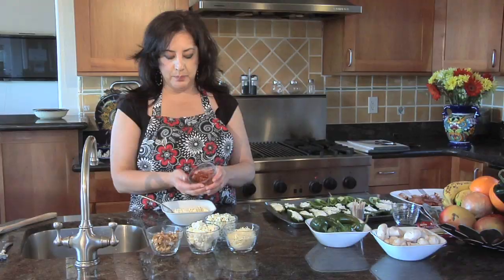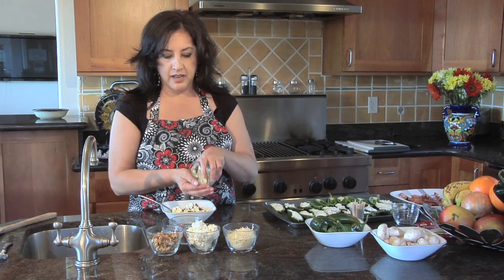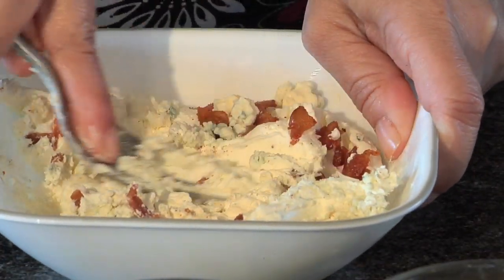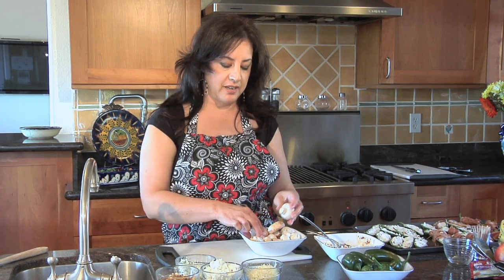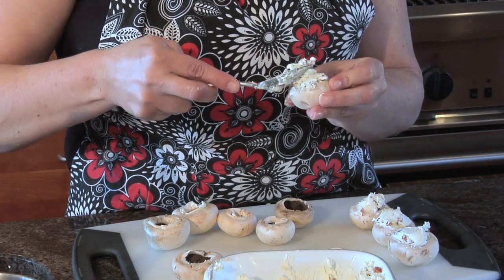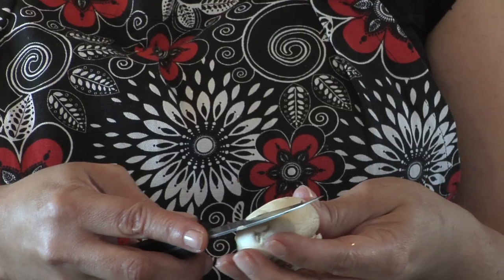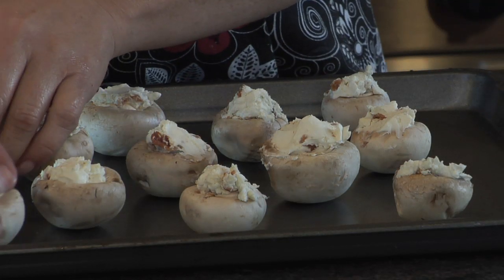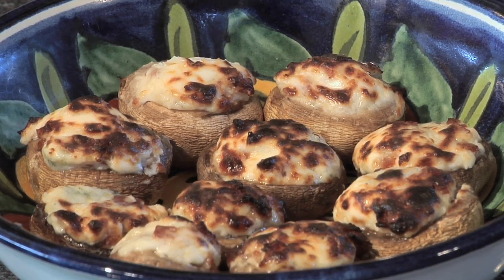Cream Cheese & Bacon-Stuffed Mushrooms : Delicious Dishes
Cream cheese and bacon are a great way to infuse a little flavor into a traditional mushroom dish. Find out how to make cream cheese and bacon stuffed mushrooms with help from an expert in culinary topics in this free video clip.

Expert: Darlene Tenes
Bio: Darlene Tenes founded Marketing Maniacs, Inc., a Silicon Valley event marketing and management firm, in 1998, and CasaQ, a Hispanic Lifestyle Company, in 2005.

Series Description: If you want to add a little more flavor into your diet, there are a few key recipes that you're going to want to know about. Find out how to expertly bring flavorful dishes into your home with help from an expert in culinary topics in this free video series.